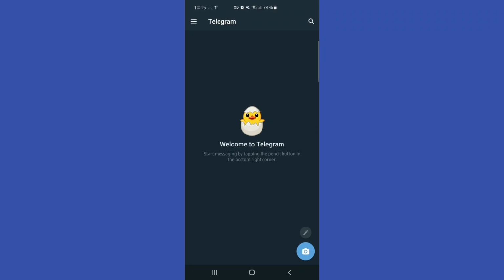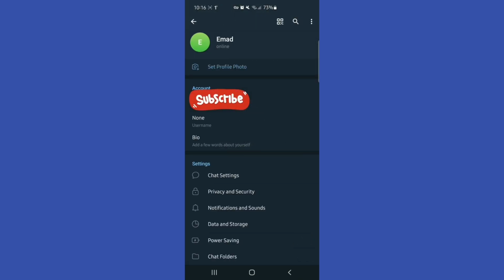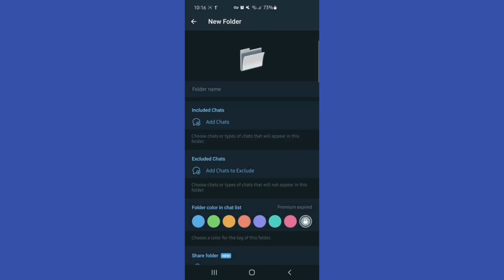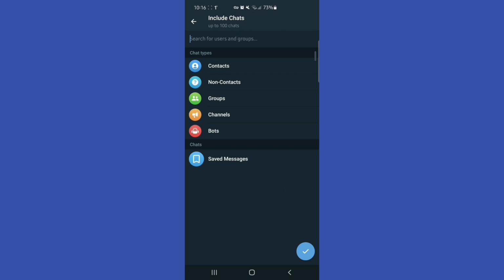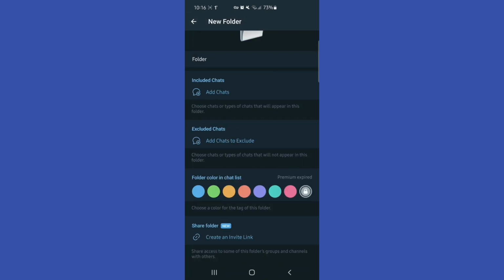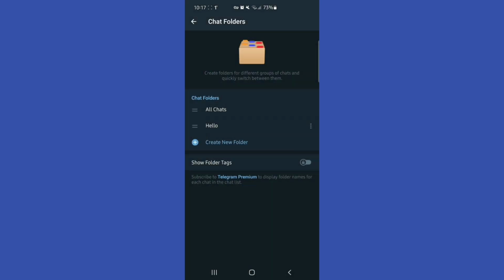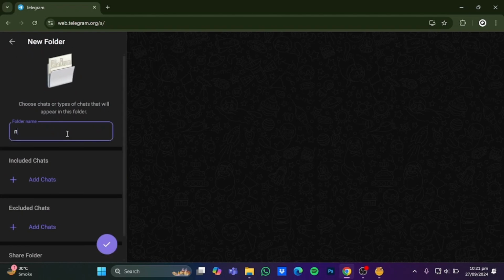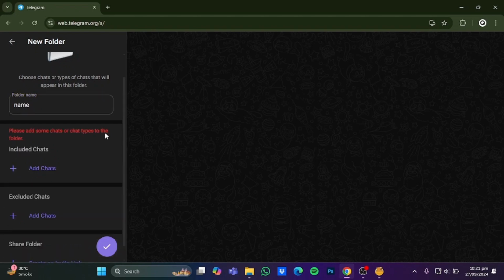How To Create A Folder In Telegram (PC & Phone Tutorial)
In this video I'll show you how to create a folder in Telegram. The method is very simple and clearly described in the video. Follow all of the steps to create a folder in Telegram.

00:00 to create a folder in Telegram from Phone
00:49 to create a folder in Telegram from PC